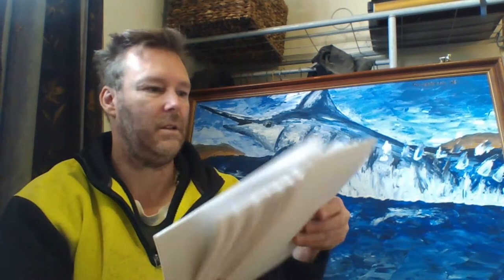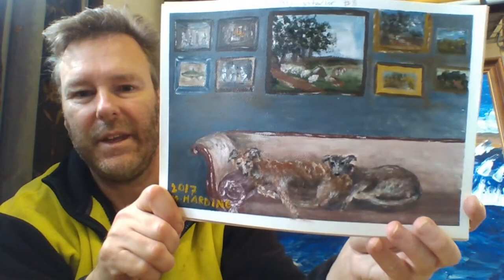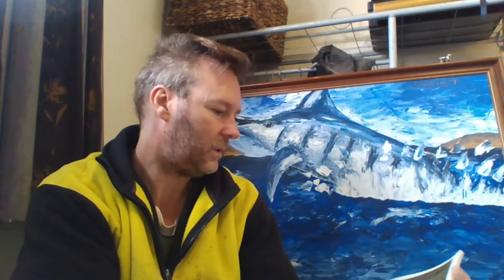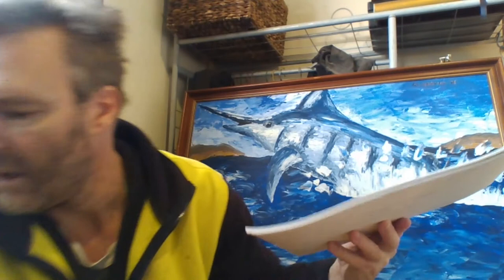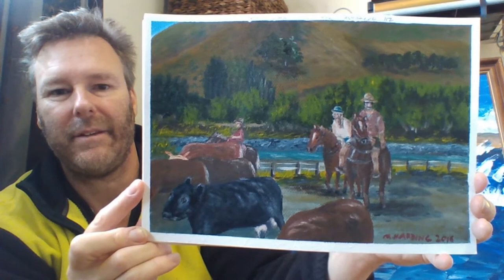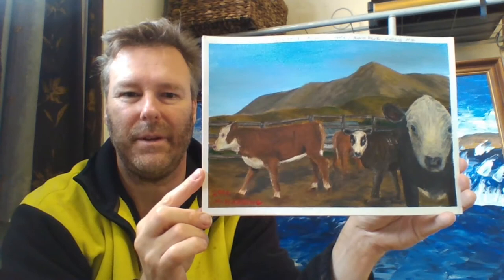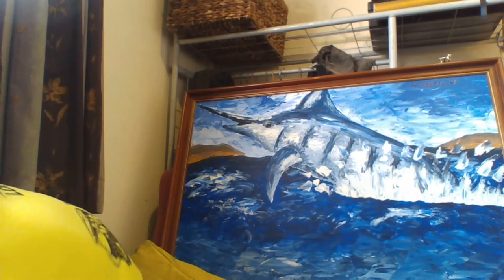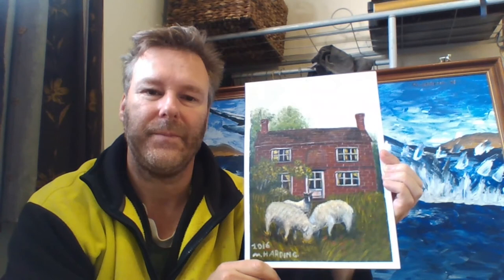Give Wild Life painting a try 2019 - Wildlife tutorial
In this video, I talk about giving animal and wildlife painting a try and why you should give it a go

Take that leap of faith

Marcel Harding  - Artist

NOTE: This video may contain speeded up clips as well as normal speed clips combined.
Brushes I use  to paint with (Rosemary & Co.) SHIRAZ
I use only Five colours with all my paintings (acrylic - artist quality paints)
Titanium White
Cad Yellow Light
Permanent Alizarine
French Ultramarine Blue
Burnt Umber

TubeBuddy: channel for great advice and tip's
If you have any questions about acrylic painting or just want to contact me , feel free to email me anytime and I will get back to you as soon as I can, You will find my email address in the about section of my channel THANK YOU.
THANK YOU everyone for watching my video I very much appreate your support